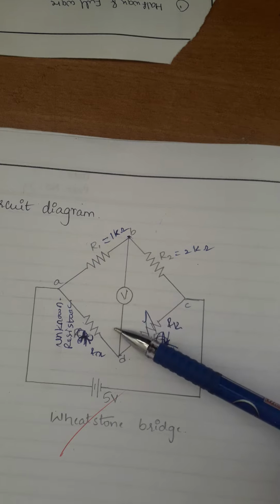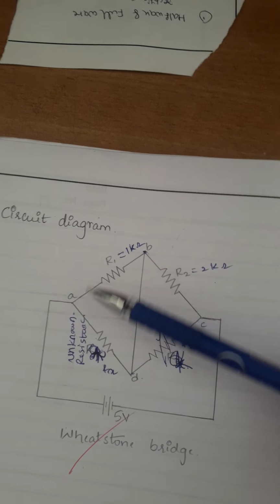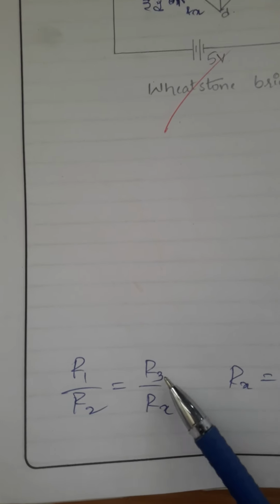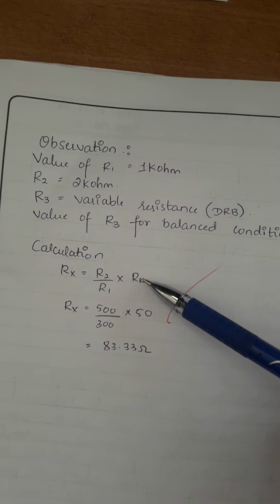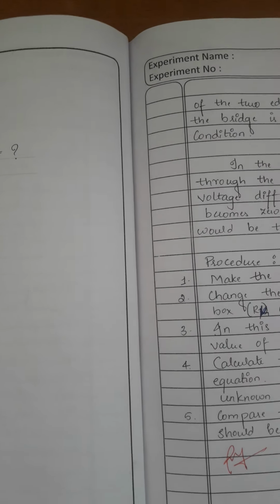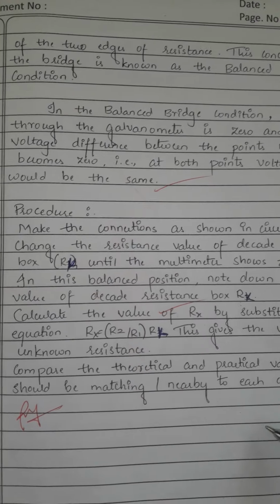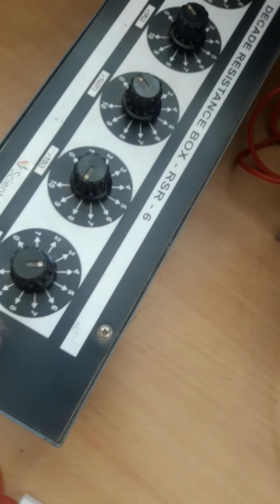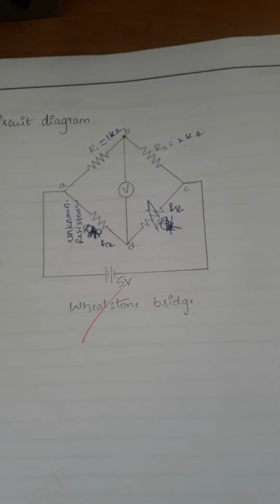wheatstone bridge ckt